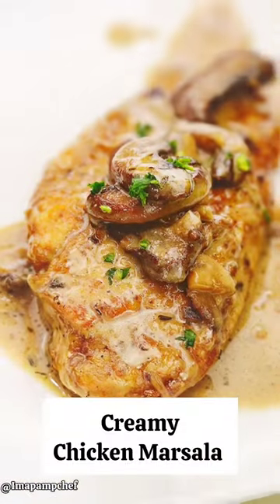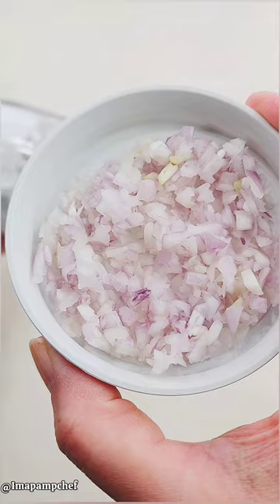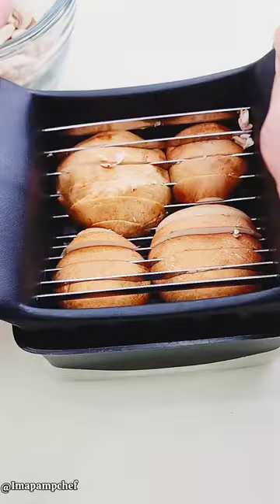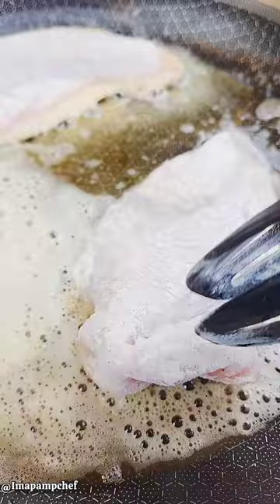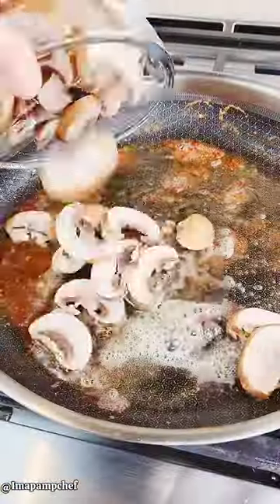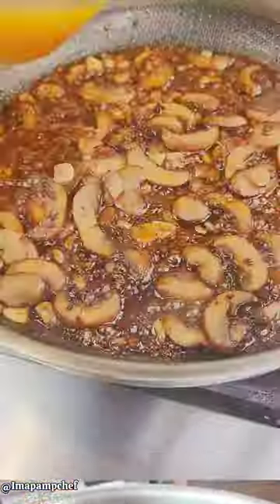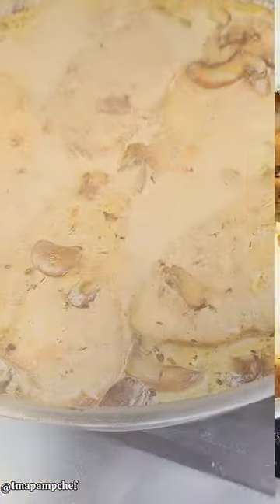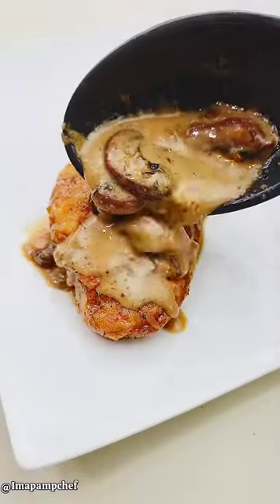Creamy Chicken Marsala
Whip up a creamy chicken Marsala that's as easy as it is delicious! Perfect for busy weeknights and guaranteed to please the whole family! 🍗🍄

Recipe at the bottom 👇, tap the link below for full info.

Check out the 12" Stainless Steel Nonstick Skillet used in this video

Ingredients
• 3 boneless, skinless chicken breasts @ 1.5 pounds total
• 1 teaspoon freshly ground black pepper
• 1 teaspoon Italian seasoning
• 2 teaspoons kosher salt, divided
• ½ cup all-purpose flour
• 3 tablespoons extra-virgin olive oil, divided
• 3 tablespoons unsalted butter, divided
• 8 ounces baby Bella mushrooms sliced
• 1 shallot finely chopped
• 3 cloves garlic sliced
• 1 tablespoon thyme freshly chopped or 1 teaspoon dried
• ¾ cups Marsala wine
• 1 ¼ cups low-sodium chicken broth
• ¾ cups heavy cream
• 1 tablespoon flat parsley freshly chopped

Instructions
Prepare your vegetables - slice the mushrooms and garlic, chop shallots and parsley; set all aside.
Pat chicken dry and remove tenderloin from breasts. Use the Close & Cut to butterfly each breast to create 4-6 thin pieces.
Dredge each piece of chicken in flour seasoned with 1 ½ teaspoons of the salt, pepper, and Italian seasoning.
In 12" Stainless Steel Nonstick Skillet over medium-high heat, heat 1 tablespoon oil, then melt 1 tablespoon butter. Add chicken and cook, turning occasionally, until golden brown, 2 to 3 minutes per side. Transfer to a plate.
In same skillet over medium heat, heat 1 tablespoon oil. Add mushrooms and cook, stirring occasionally, until softened, about 5 minutes. Add shallot, thyme, and remaining ½ teaspoon salt and cook, stirring frequently for 2 minutes.
Add garlic and cook until fragrant, about one minute.
Add Marsala wine and cook, stirring occasionally and scraping browned bits from bottom of pan, until reduced by half, 4 to 5 minutes. Add broth and heavy cream and bring to a simmer. Cook, stirring occasionally, until sauce starts to thicken, about 15 minutes.
Stir in remaining 2 tablespoons butter until melted. Return chicken to skillet spoon sauce over chicken until heated through, 2 to 3 minutes. Top with parsley. Serve immediately.

Musician: Roa